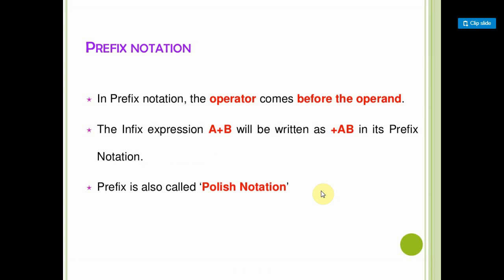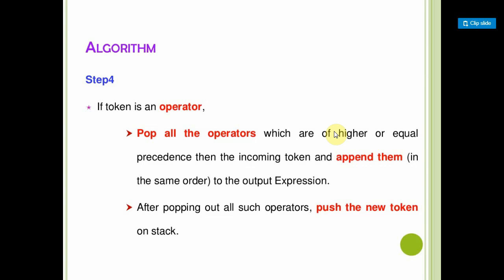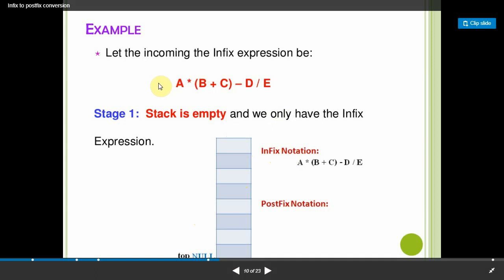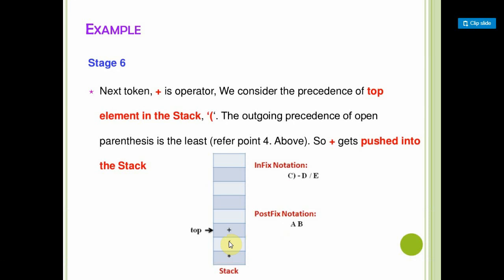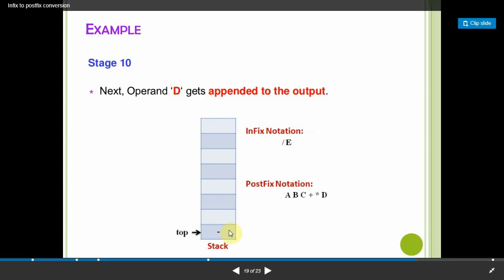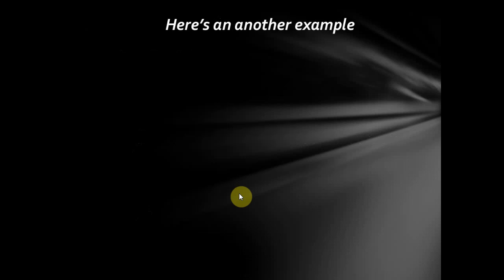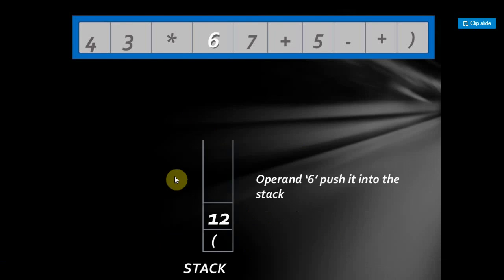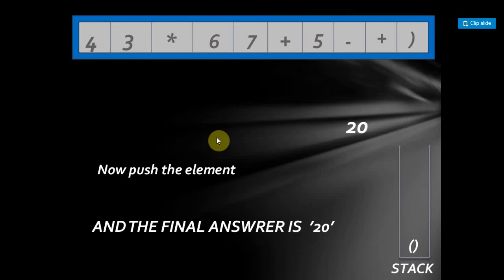How to convert INFIX expression to POSTFIX & How to evaluate POSTFIX expression CBSE Class 12